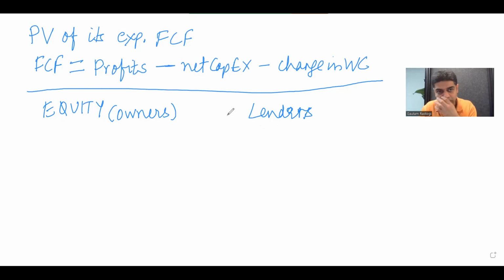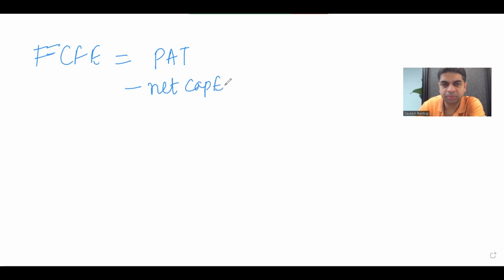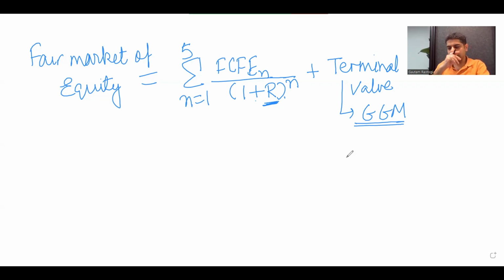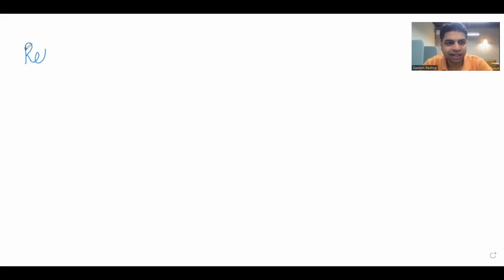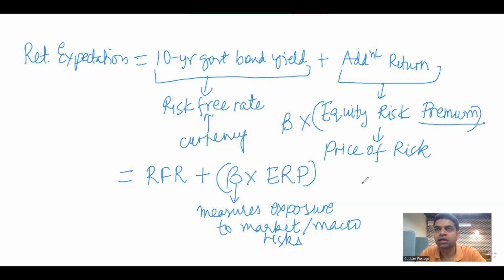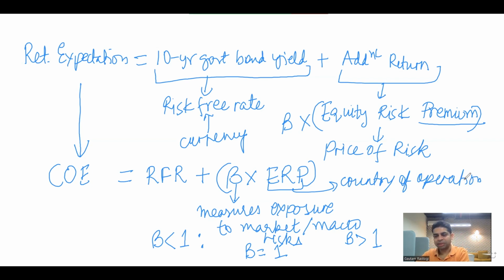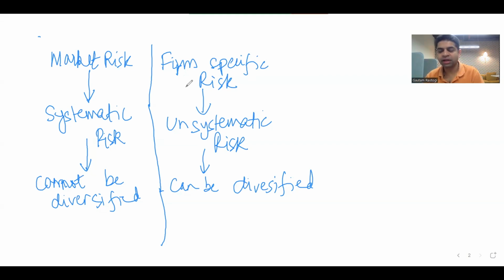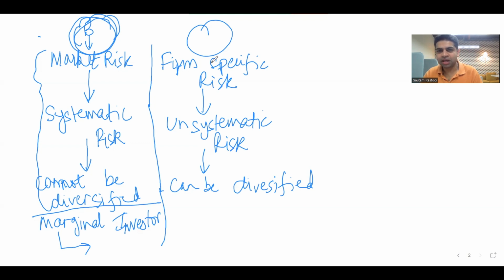Module 7A: Free Cash Flow to Equity and Discount Rate | DCF Valuation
This is module 7A of my education video series on Business Valuation. This is meant for students or for working professionals who intend to pivot to Finance particularly Valuation or Equity Research.

If you are a serious about learning Valuation / Equity Research, start from the 1st video of the playlist which is “Understanding the three Financial Statements”;

I can send you the link to all the sheets. Happy to answer any questions.

Learning Objectives:
1 Introduction to Valuation
2 Brief on the Industry
3 Corporate Governance
4 Modeling Income Statement | Revenue and Cost drivers
5 Modeling Balance Sheet Items
   Re-investment Items:
         Capital Investment
         Working Capital
   Modeling Debt
6 Modeling Cash Flow Items
   Linking the statements | Emphasis on common errors
7 Discount Cash Flow (DCF) Modeling - Free Cash Flow to Equity (FCFE)
   Estimating Discount Rate - Risk Free Rate, Equity Risk Premium, Beta and Cost of Equity
   Implied Intrinsic Enterprise Value
   Sensitivity Analysis
8 Free Cash Flow to Firm (FCFF)
   Estimating Discount Rate - Cost of Debt and WACC
   Implied Intrinsic Market Value of Equity
   Sensitivity Analysis
9 FCFE vs FCFF
10 Relative Pricing